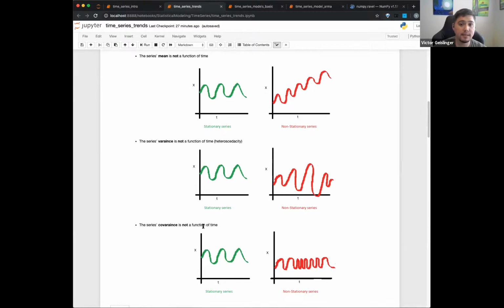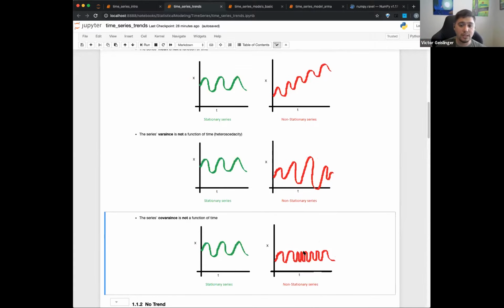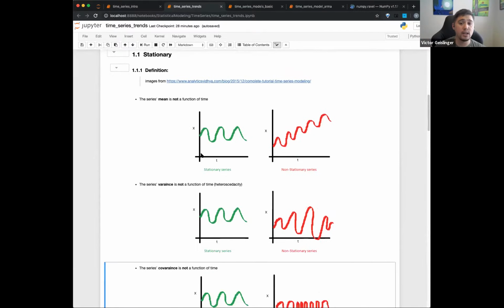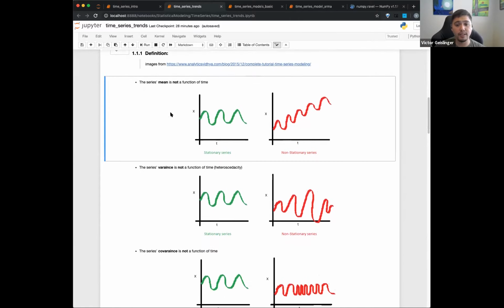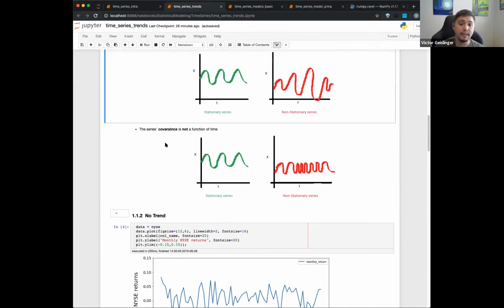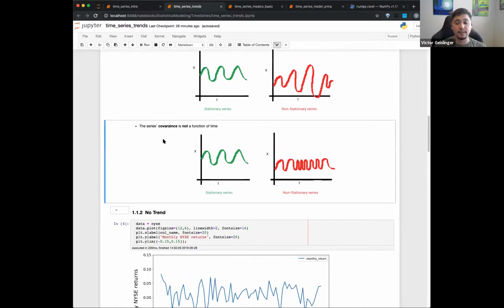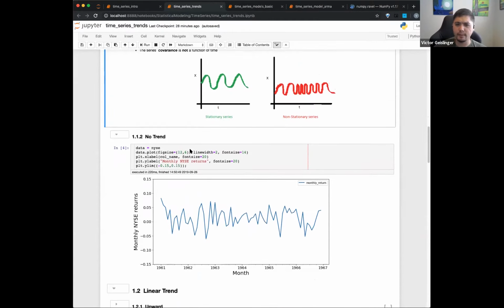Time Series Trends Review - M4S31[2019-09-26]